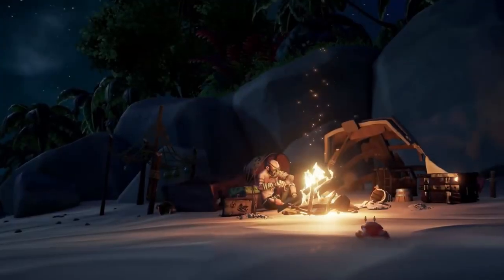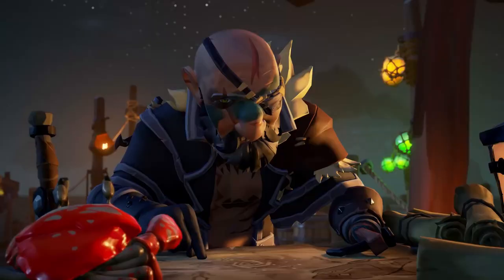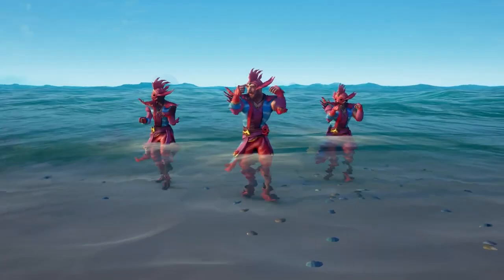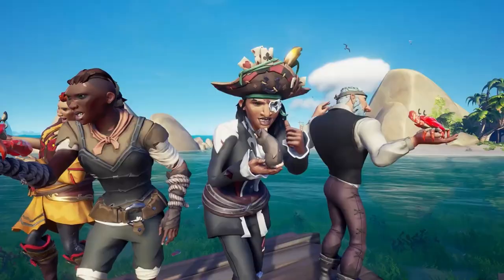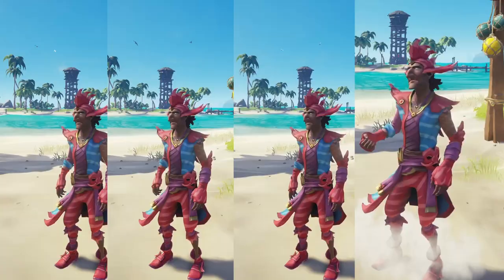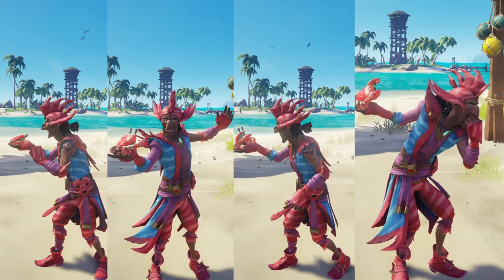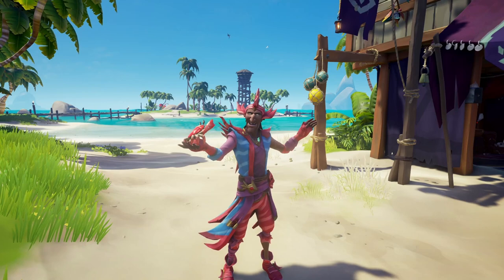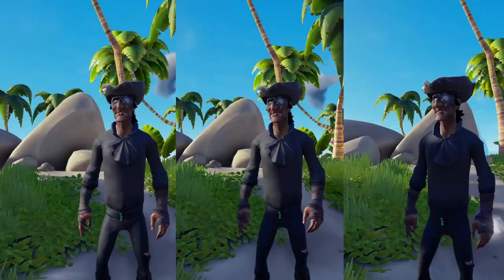New Crab & Rat Pocket Pets in Sea Of Thieves Season 6 - Sea Of Thieves Before You Buy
In this video we're taking a look at the new pocket pet emotes in Sea Of Thieves which lets you have a crab pet and a rat pet in the game which is something I've wanted for a long time!